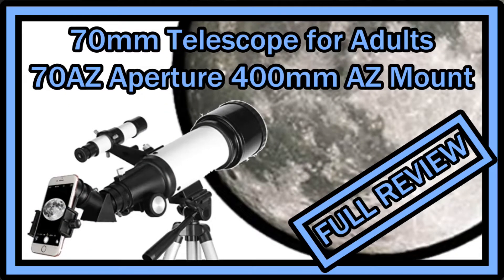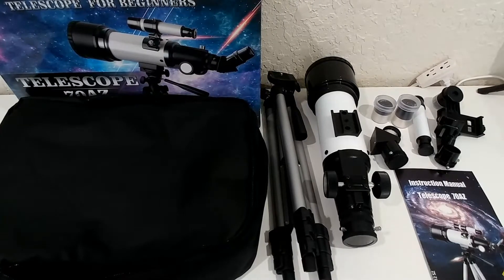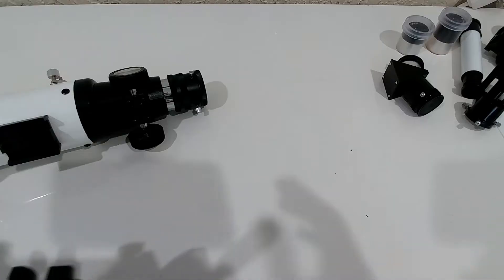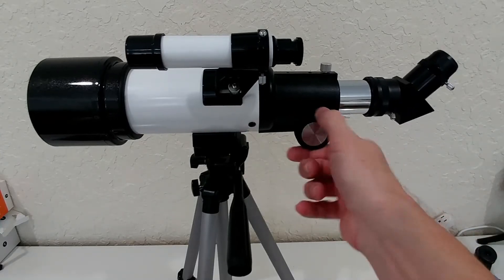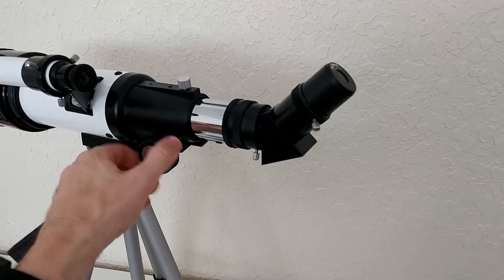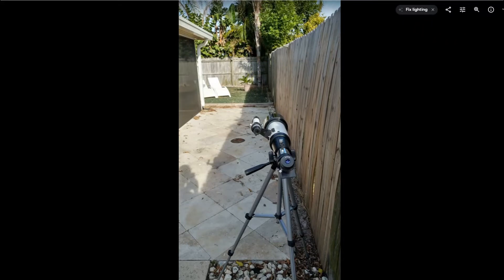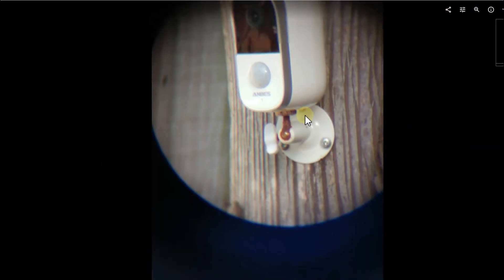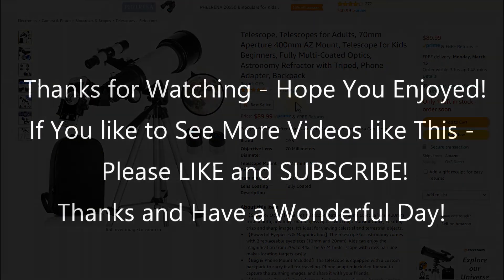OYS Telescope 70AZ 70mm Aperture 400mm AZ Mount 20x 44x Phone Mount Full Review and Instructions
OYS Telescope 70AZ, Telescopes for Adults, 70mm Aperture 400mm AZ Mount, 20x or 44x Magnification, Telescope for Kids Beginners, Fully Multi-Coated Optics, Astronomy Refractor with Tripod, Phone Adapter, Backpack, Brand: OYS

FULL REVIEW showing you all the parts, how to assemble and how to use and showing the full instructions manual and sample images

Get more information or buy it cheap directly on Amazon with this

Brand OYS
Objective Lens Diameter 70 Millimeters
Telescope Mount Description Altazimuth Mount
Item Weight 2.2 Pounds
Lens Coating Description Fully Coated
Superior Optics. The kids telescope features 70mm objetive lens, 400mm focal length, and fully-coated glass optics with high transmittance, creating crisp and sharp images. It's ideal for viewing celestial and terrestrial objects.
Powerful Eyepieces & Magnification. The telescope for astronomy comes with 2 replaceable eyepieces (10mm and 20mm). Kids can enjoy the magnification from 20x to 44x. The 5x24 finder scope with cross hair line makes locating targets easily.
Bag & Phone Mount Included. The telescope is equipped with a custom backpack to carry it all for traveling.
Adjustable Tripod. The telescope for beginners allows different viewing positions with its adjustable aluminum alloy tripod. Setup is super easy, no extra tools required.
Satisfaction Warranty. We offer lifetime warranty. 90 days money back or return policy in case you are not 100% satisfied. 2-7 days fast delivery. And in-time customer service for any questions about the telescope.

Product description
Oys telescope for kids and adults
This lightweight 70x400mm refractor telescope is perfect for adults and kids to use together with its high-quality glass optics. Featuring all coated glass optical components, the telescope provides sharp and crisp views. With decent quality and price, this astronomical telescope can be considered as an ideal gift choice for you, also a great tool to arouse kids' interests for observation and discover the beauty of celestial objects.

Specification:
Optical Type: Refractor
Aperture: 70mm(2.75")
Focal Length: 400mm(f/5.7)
Mount: Altazimuth
Eyepiece: K9mm, K20mm, 10mm within the phone adapter
Finderscope: 5×24 with cross-hair lines
Diagonal: 45 ° prism diagonal
Resolution: = 3.1
Viewing Angle: 2 ° 24
Max Magnification: 44X
Tripod: Height-adjustable Aluminum tripod up to 90cm(35.4")
Product Color: White
Delivery Weight: 2.2 lb
Item size: 24.8 in * 8.26 in * 4.33 in

Warm Tips:
NEVER aim your telescope at the sun or even close to the sun!
If it shows a blurred picture, please adjust focus by using the focus wheel.
Please open the window when observing an outdoor target with an astronomical telescope indoors.
Avoid accidentally taking the telescope into a larger temperature difference environment because the moisture in the air will condense on the objective.
Use a telescope outdoors, please wait for the temperature of the product is the same as the outdoor temperature, the performance will be better.
While observing the sky, only can see the outline of the moon, can't see the star or other planet clearly.
When receiving the telescope, please check whether the package is complete and the parts are complete, to prevent the inconvenience caused by transportation problems. If you have any questions, please tell us the first time.

ASIN B08PKLH1CZ
4.7 out of 5 stars
Date First Available December 3, 2020
Manufacturer OYS